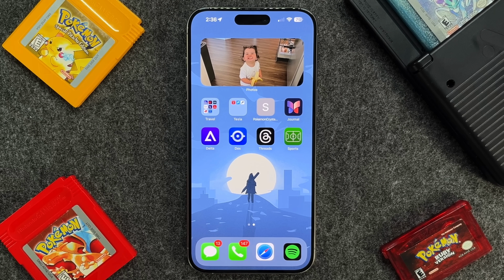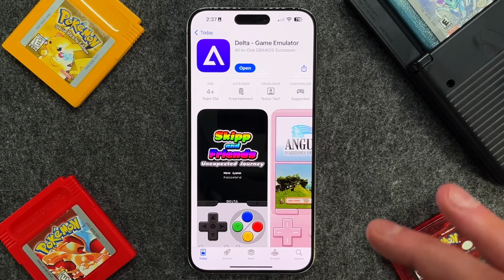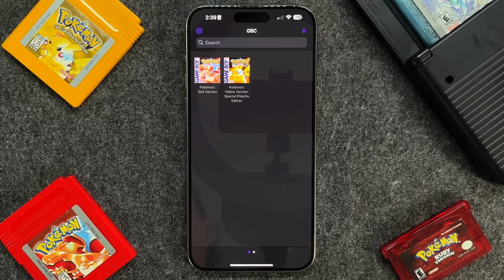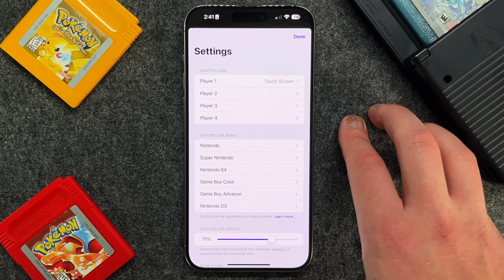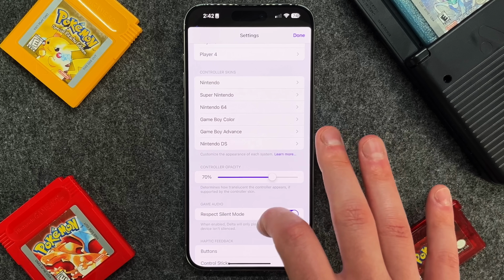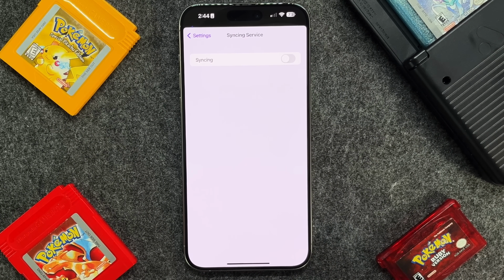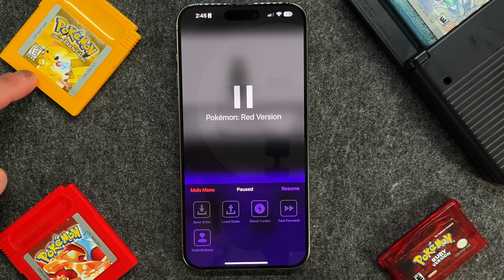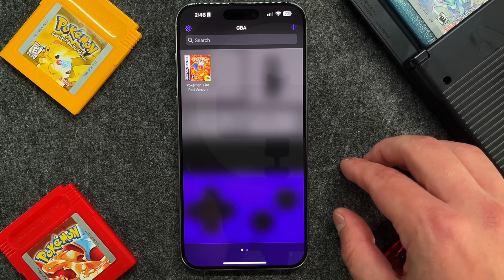Hands On: Delta Emulator Is Finally in The App Store! | Complete Walkthrough!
Delta Emulator is finally in the App store. No side loading, no weird work around, no jailbreaking. Just download and start playing! Here is a complete walkthrough

Products I recommend:
Aulumu A15 Case (Code ‘9to5’)
Aulumu M03 MagSafe Battery (Code ‘9to5’)
CalDigit Tuff Nano SSD ($140 off!)
Dockcase 8 in 1 USB-C Hub
Kuxiu X55 3 in 1 Code ‘9to5’)

## Chapters

0:00 - Delta Emulator is Here!
0:38 - How and Where to Download
1:35 - Which Systems Can Be Emulated
2:05 - Add and Install ROMs
3:20 - How to Start Playing
3:44 - ROM Libraries
3:57 - Delta Settings
4:01 - Delta Controller Support
4:50 - Opacity Settings
5:02 - How to toggle Silent mode in Delta emulator
5:15 - Haptic Feedback Settings
5:22 - Delta Sync
6:10 - Delta Emulator Gameplay
6:33 - Main Menu
6:37 - Saving and loading States
7:00 - Fast Forward
7:22 - Delta Emulator
8:03 - Thank you Riley and Team